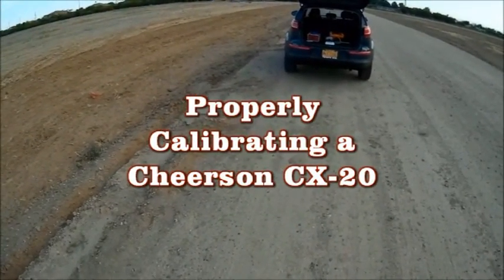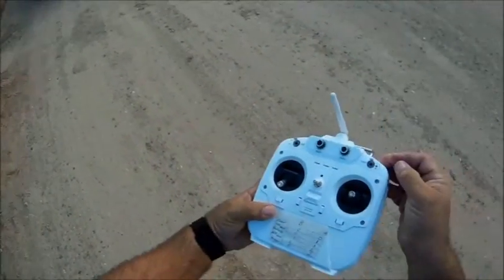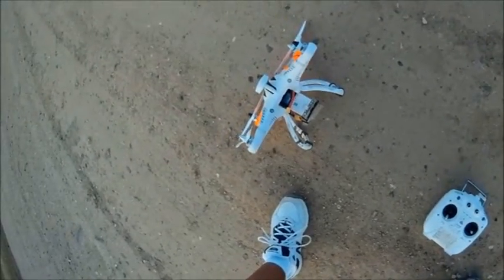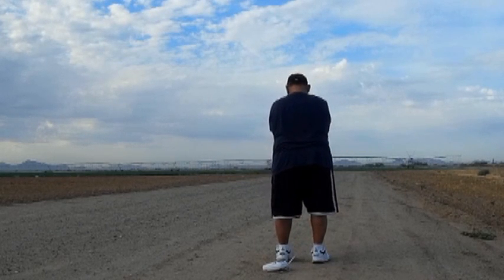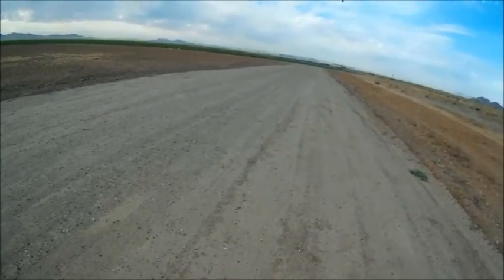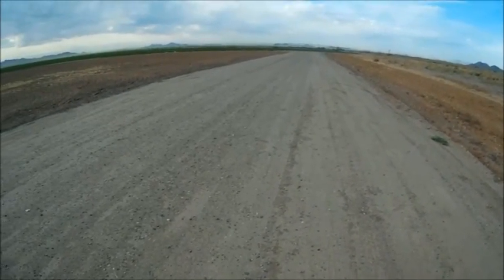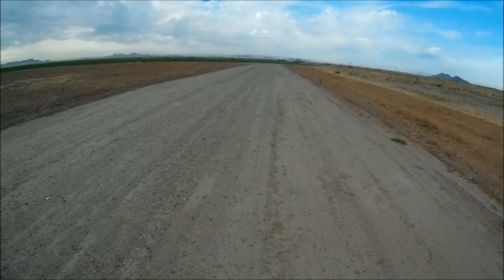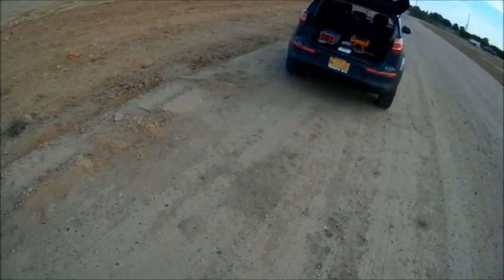How to properly Calibrate a Cheereson CX 20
I have spent a lot of time looking for a good video on how to
calibrate my CX-20. I found some but most are no voice or not in English  so I thought I would do one on my own.